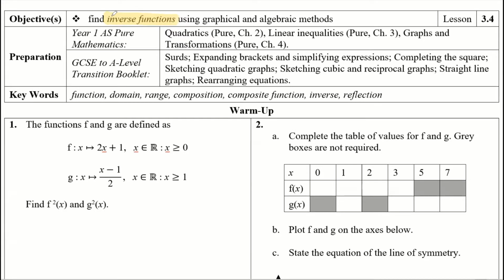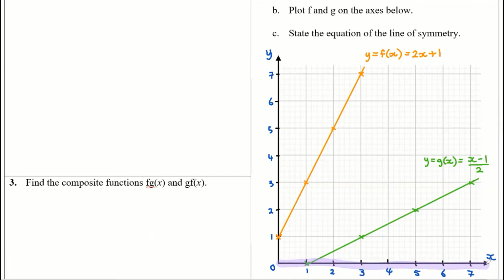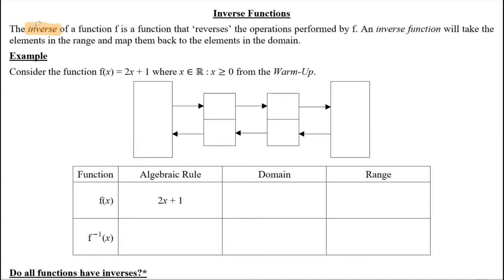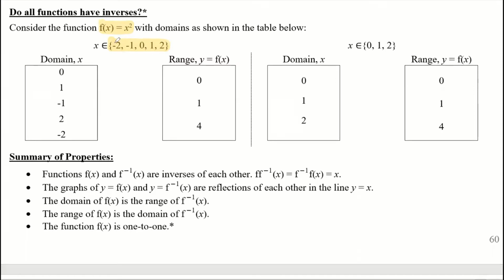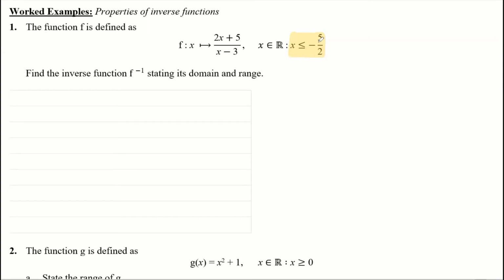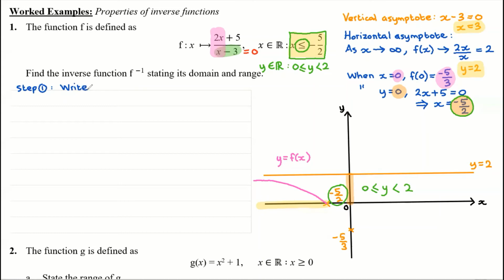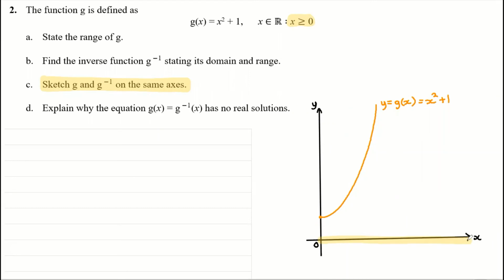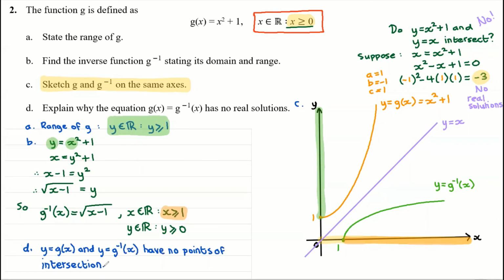Lesson 3.4: Finding inverse functions using graphical and algebraic methods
In this lesson, we explore the properties of functions and their inverses such as plotting graphs of functions and their inverse functions, understanding the switch of domain and range, rearranging equations to find algebraic representations of inverse functions, and why some functions do not have inverses.